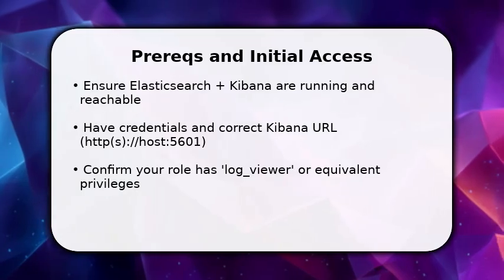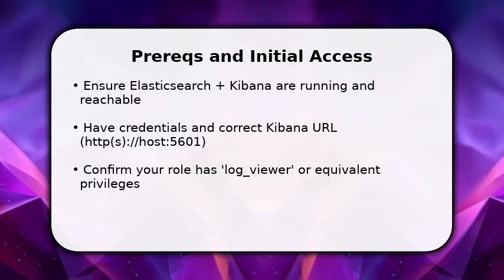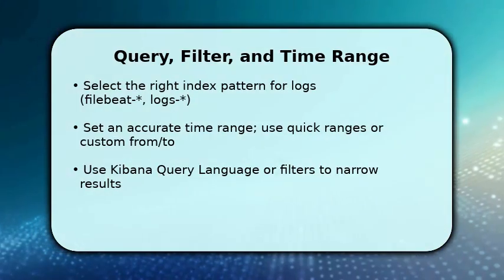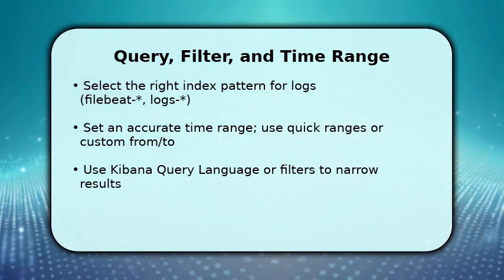How to See Logs in Kibana - Step by Step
How to See Logs in Kibana - Step by Step | 🔒 Surfshark VPN Deal — Stay private and secure. $1.99/mo + 3 Months Free ▸

Discover the ins and outs of accessing Kibana logs in this comprehensive guide. Step by step, learn how to navigate through your Elasticsearch dashboard or directly within Kibana's interface for detailed log analysis.

Kibana,